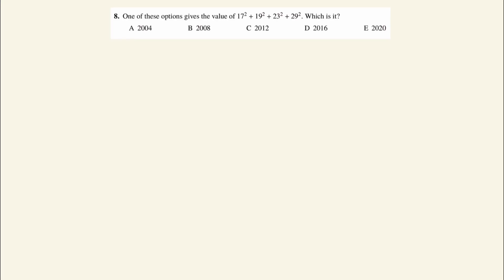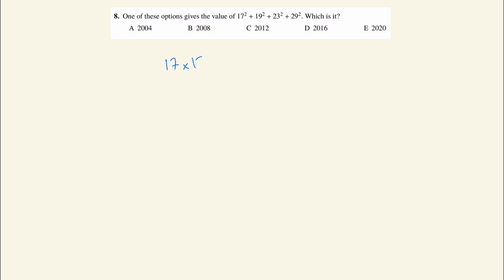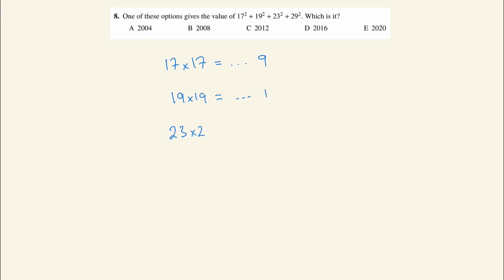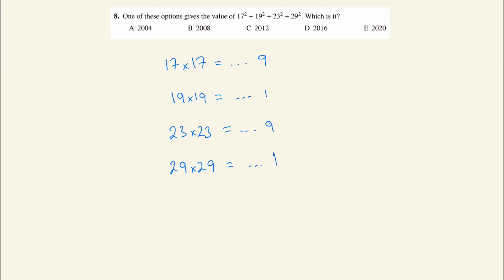Quick and Easy Technique | Junior Math Olympiad Training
The Intermediate Mathematical Challenge (IMC) is a 60-minute, multiple-choice competition for students aged 16 or below created by the UK Mathematics Trust (UKMT).

UKMT aim is to promote a love of problem solving in young people and encourages students to realise the breadth and depth of mathematics.

The problems usually have a certain technique to them so that they can be solved quickly and effectively. This is one such problem. Can you solve it?